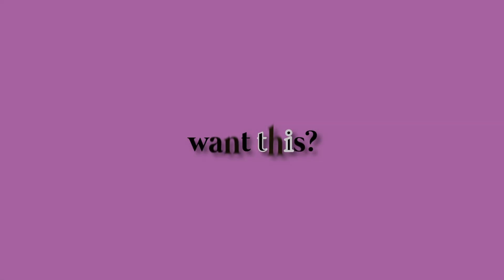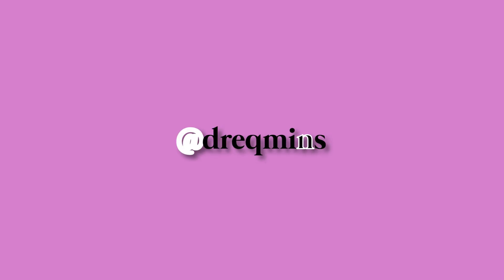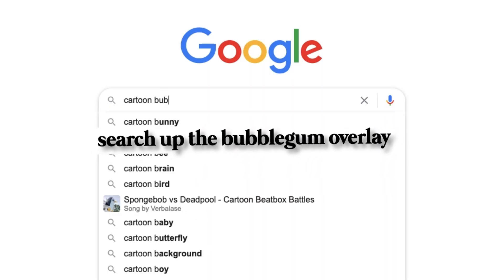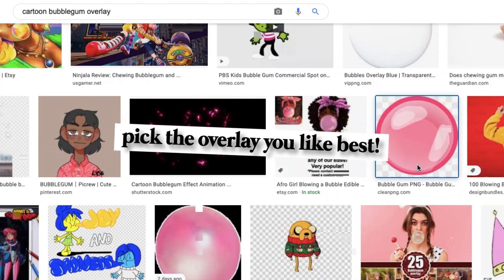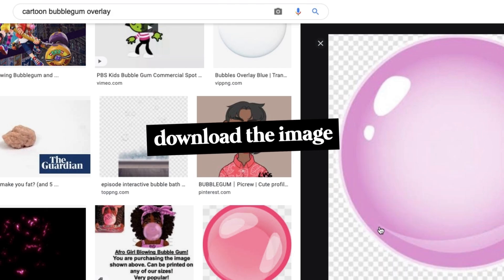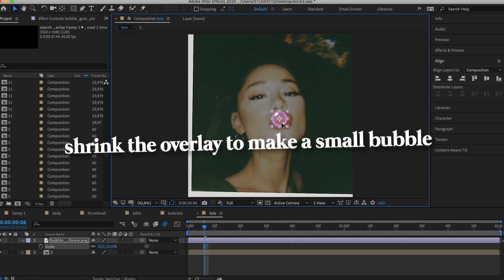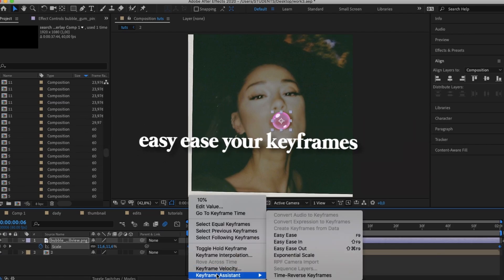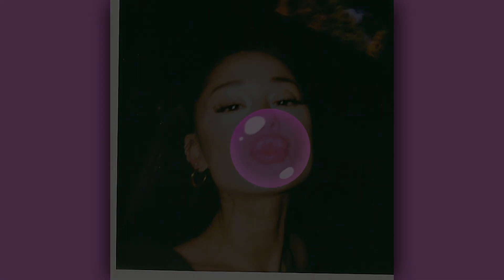the best bubblegum blowing effect (+ voiceover) | after effects (AE)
How to Make a Cartoon Bubblegum-Blowing Effect - After Effects (AE) Tutorial - Ae Tutorial For Beginners With Voiceover